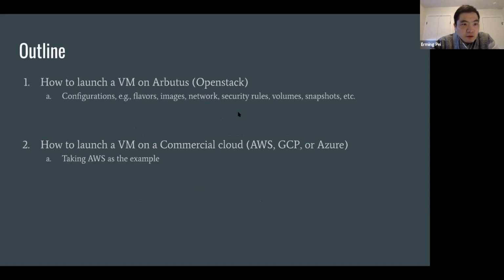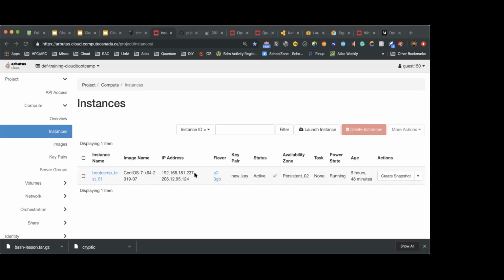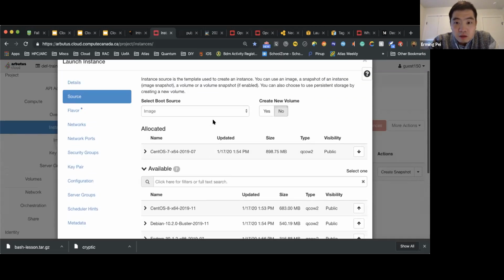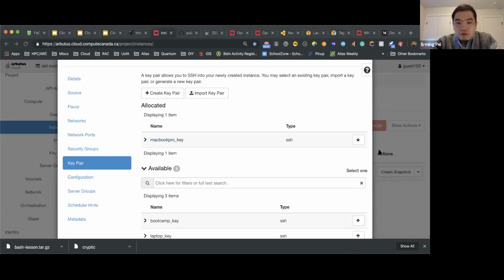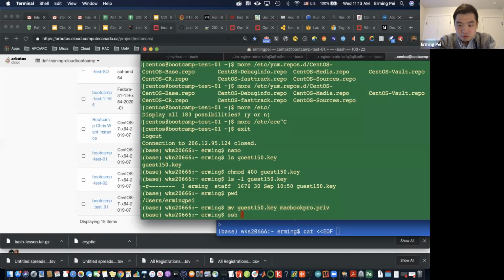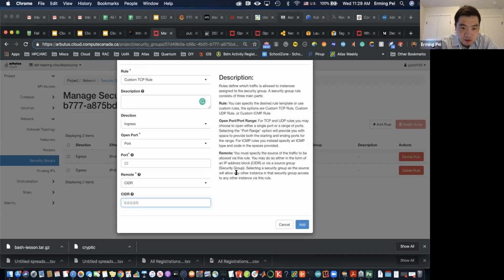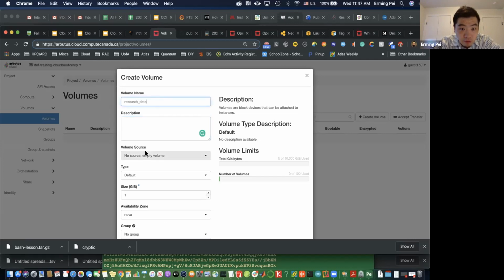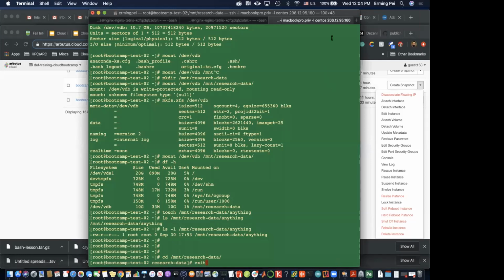Cloud Hands-On - Fall Research Computing Bootcamp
This is the second workshop in our Cloud series and will walk you through the whole process of launching your own virtual machine in the cloud, with more nuts and bolts covered. If you are interested in registering for the first workshop in this series, register for Cloud Intro.